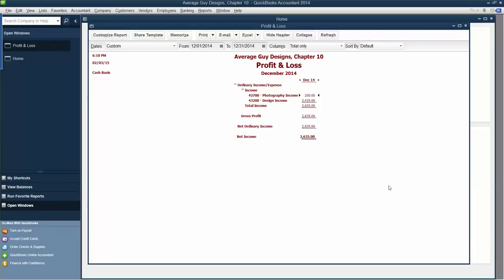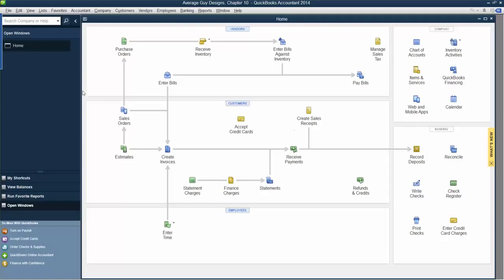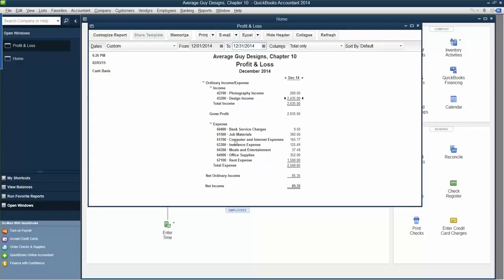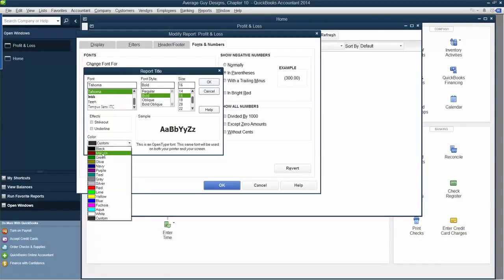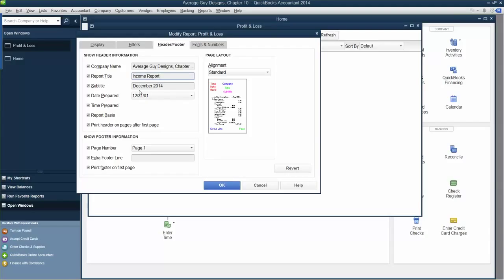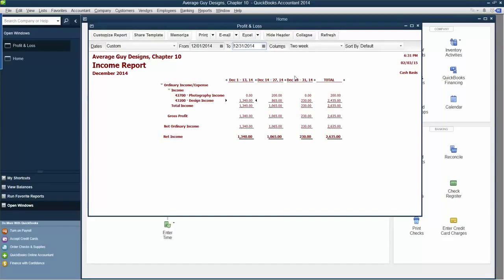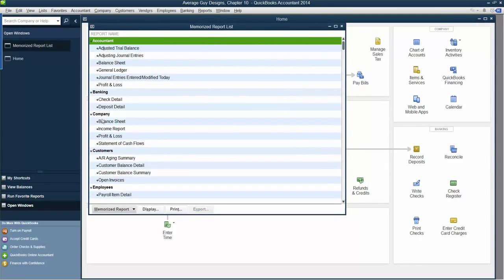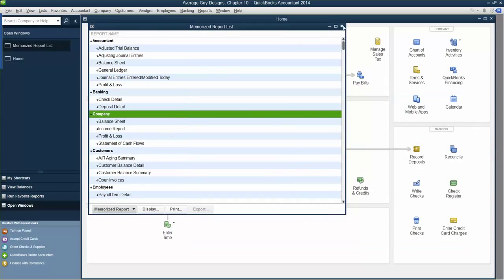Quickbooks Make Additional Report Customization Changes Develop Your Skills 10 4%2C p 435